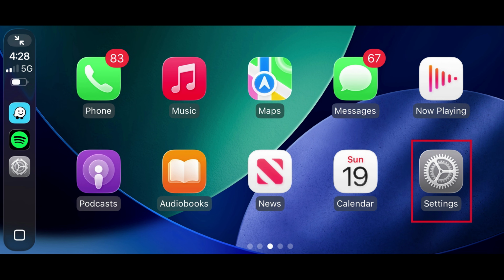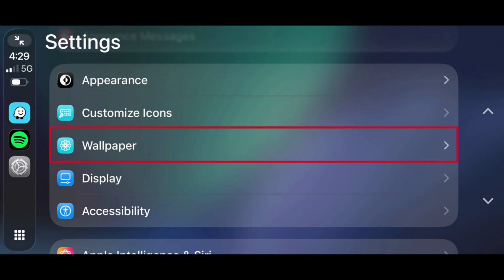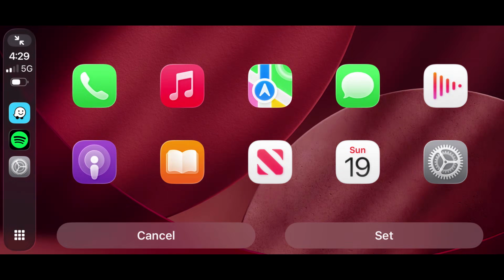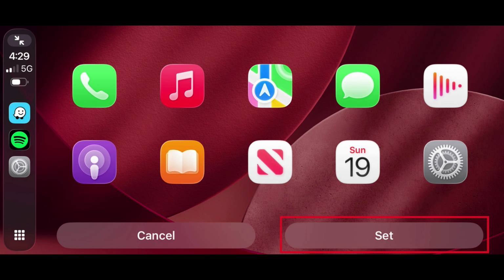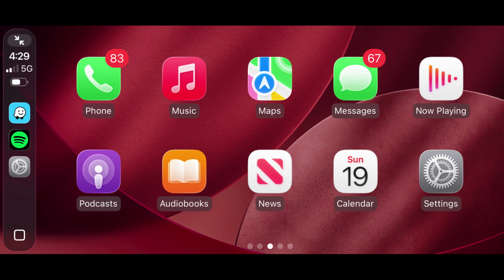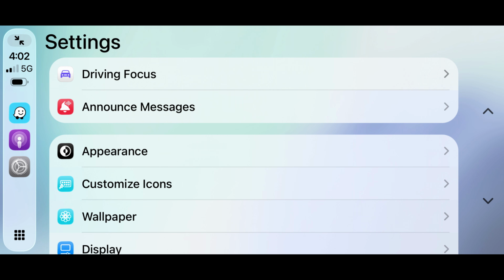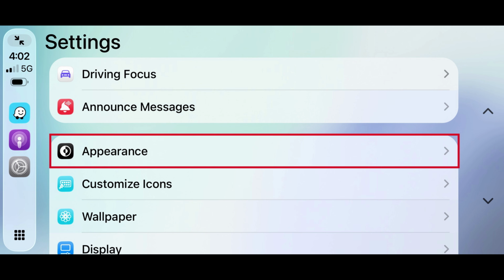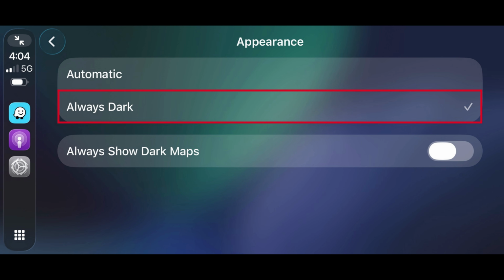How to Change Apple CarPlay Wallpaper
In this video I’ll show you how to change Apple CarPlay wallpaper.

Timestamps:
Introduction: 0:00
Steps to Change Apple CarPlay Wallpaper: 0:06
Conclusion: 1:12

Video Transcript:
Step 1. Open the Settings app on your Apple CarPlay screen using your vehicle's touchscreen or dial controls.

Step 2. Tap "Wallpaper" from the list of options.

Step 3. Scroll through the available design choices and tap on the wallpaper style you want to use.

Step 4. You will see a full screen preview of how the new background will look on your dashboard. If you like it, tap "Set" to save your changes, or tap "Cancel" to go back and look at other options.

As a helpful tip, many of the available CarPlay wallpapers feature a dynamic look that automatically shifts appearance depending on whether your car is in light mode or dark mode. If you prefer to lock your screen into one look, you can go to the Appearance section in your CarPlay settings and force the display to stay on either light or dark all the time, which will also permanently lock the corresponding version of your new wallpaper.